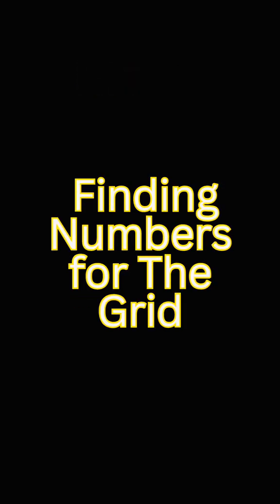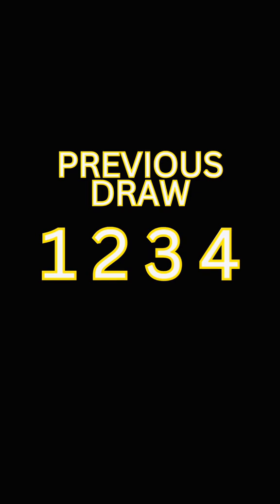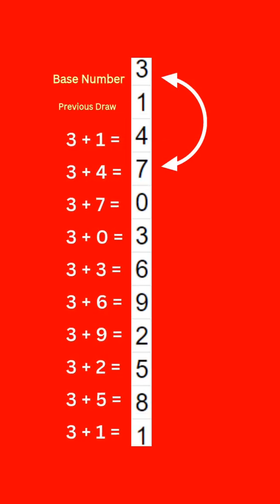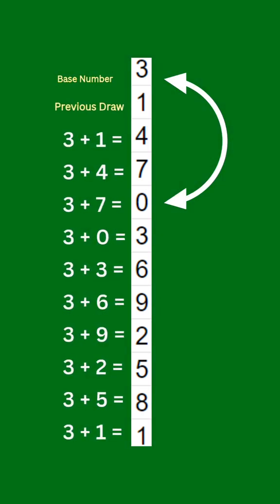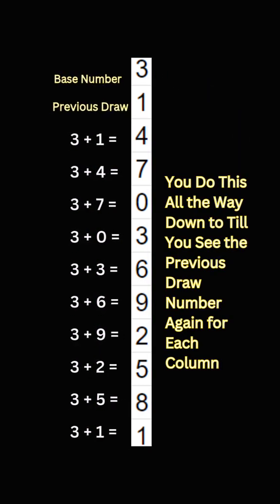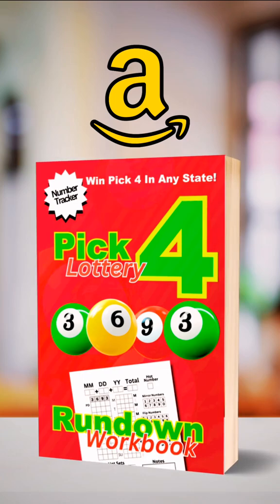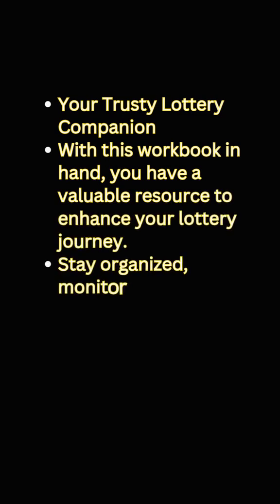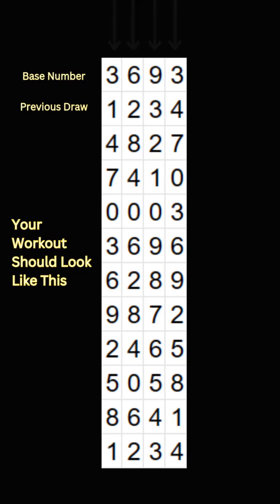The Math That Explains the Lottery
In this video, we delve into the fascinating world of probability theory and game theory to uncover the math that explains the lottery. By applying concepts from risk assessment and analysis, we can better understand the odds and make more informed decisions when it comes to predicting lottery outcomes. Using quantitative analysis and probabilistic thinking, we can evaluate risk metrics and develop a game strategy that maximizes our chances of success. Whether you're a seasoned player or just looking to try your luck, this video will provide you with valuable insights into the math behind the lottery, helping you make smarter decisions and improve your overall game. With a deep dive into decision making and risk evaluation, you'll gain a new perspective on the lottery and how to approach it with a clear and level head. So, if you're ready to take your lottery game to the next level, watch this video to learn the math that explains the lottery and start making more informed choices today.